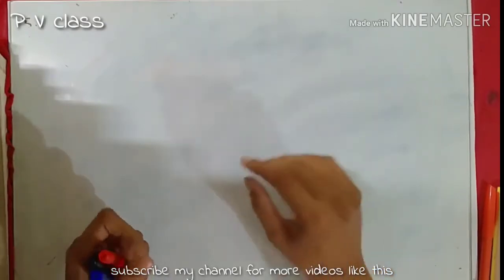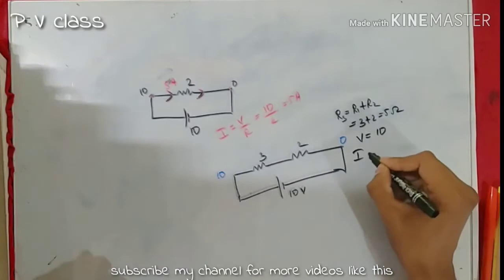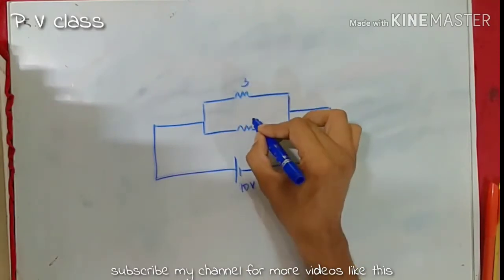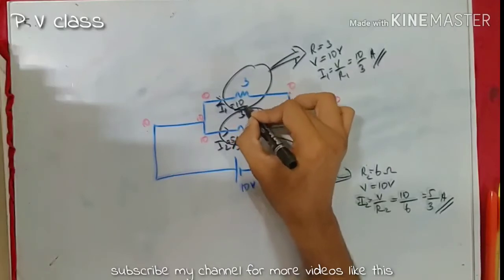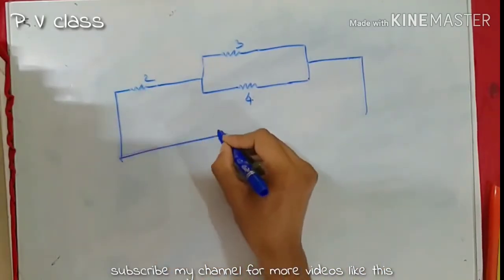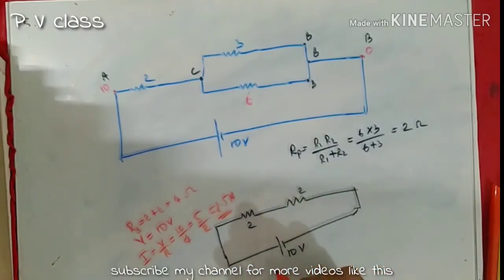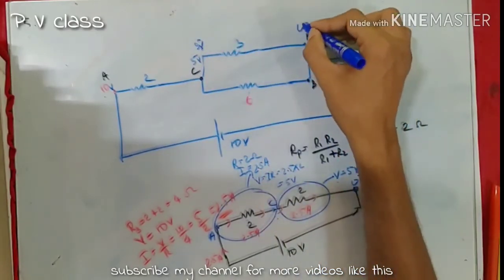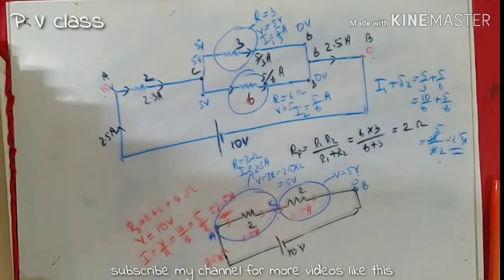Basics of the resistive circuit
In this video I am going to describe how current is flowing through the resistor and what is the potential difference across each.